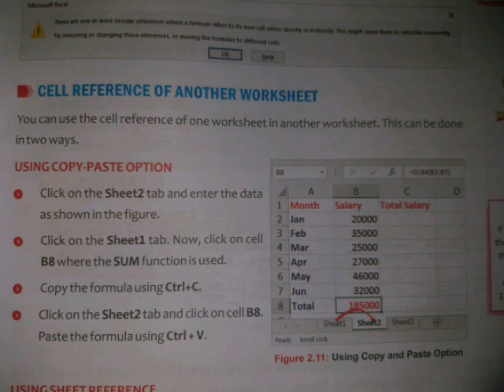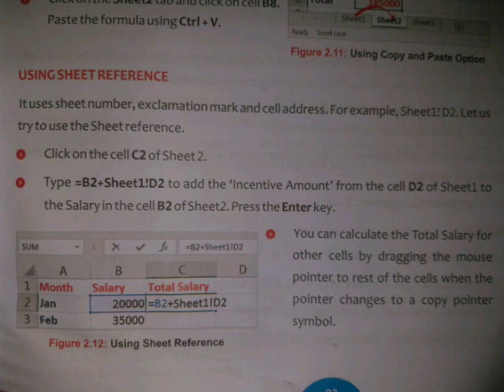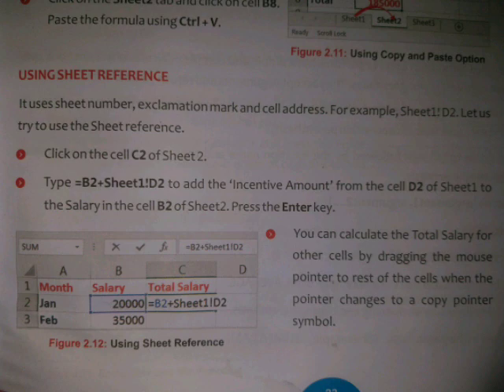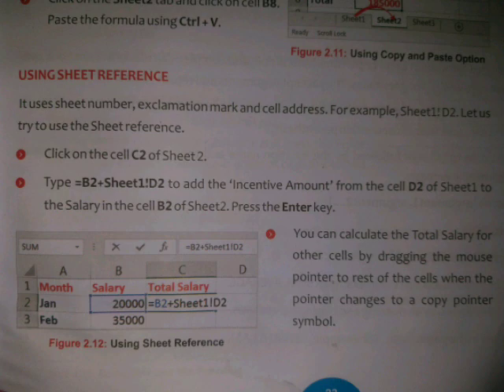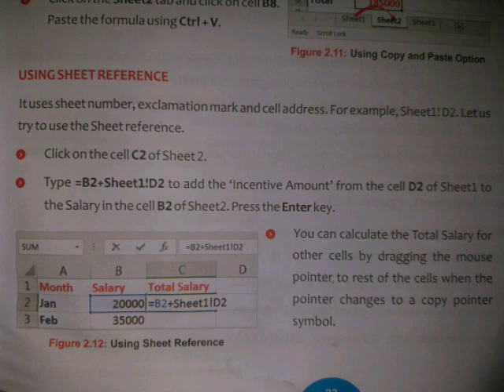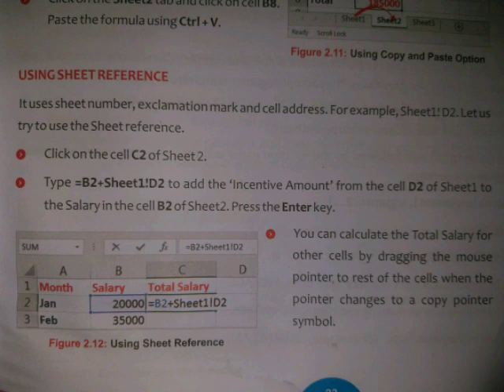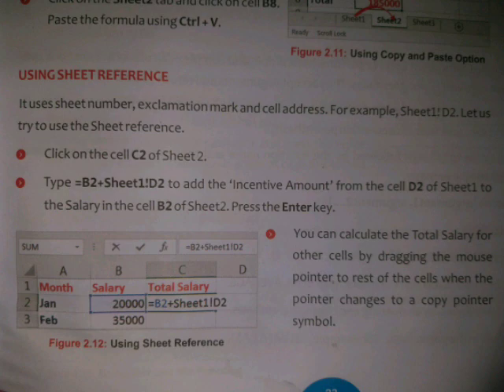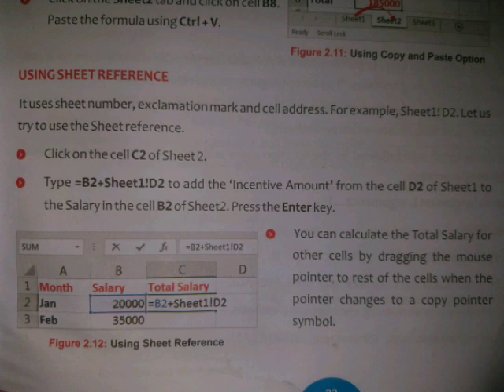Referring cell reference of one worksheet in another worksheet